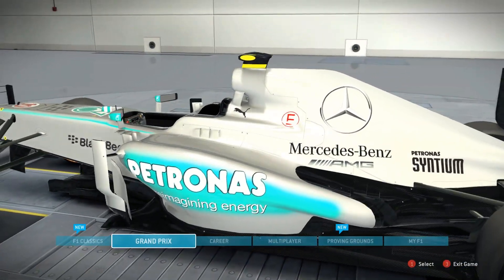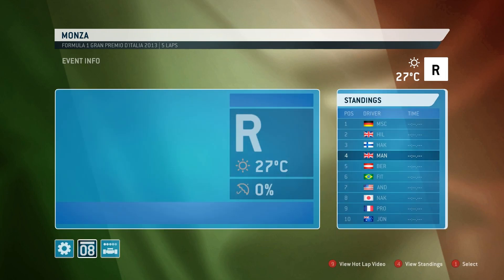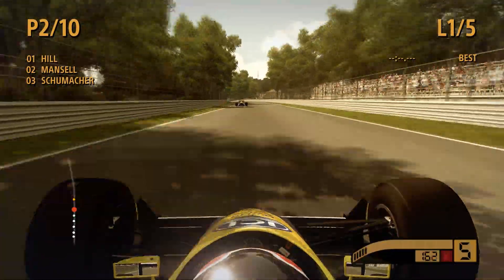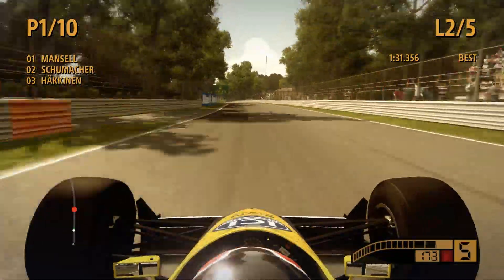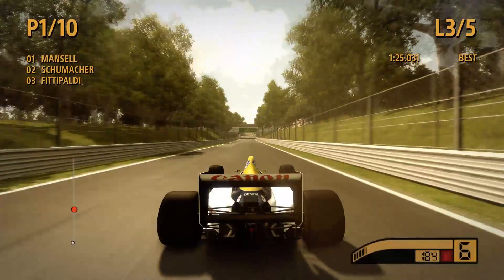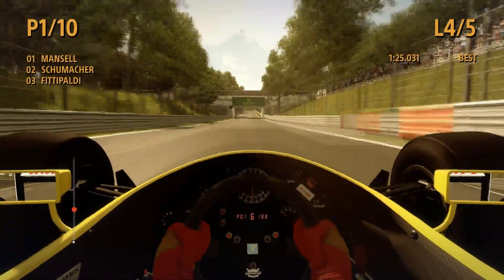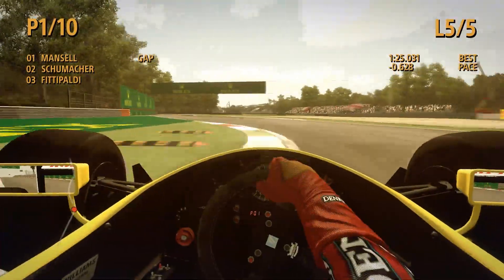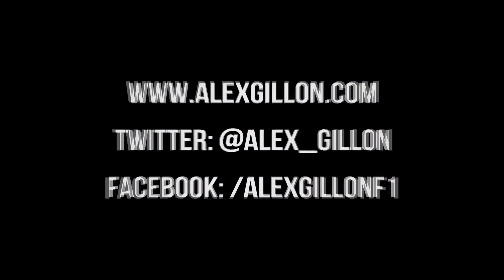F1 2013 - Classic Grand Prix - Monza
*** Please note the AI are not finalised ***
Here we have my first classic race of F1 2013! I am driving the 1988 Williams FW12 around Monza.

This game is being played on PC with max settings. I have got it on legendary with all assists off. I use the Logitech Driving Force GT with everything set to 0%.